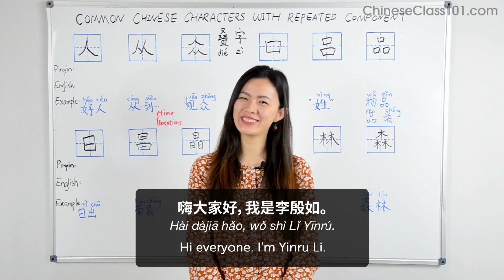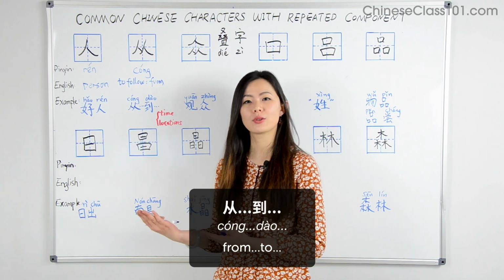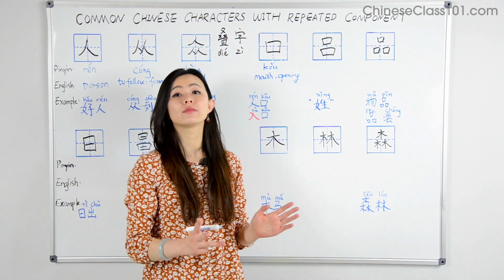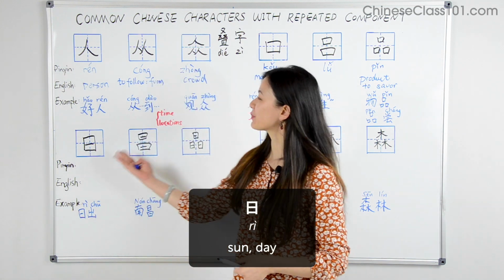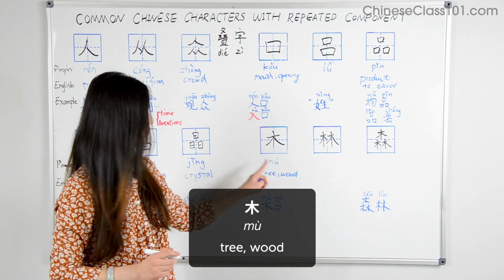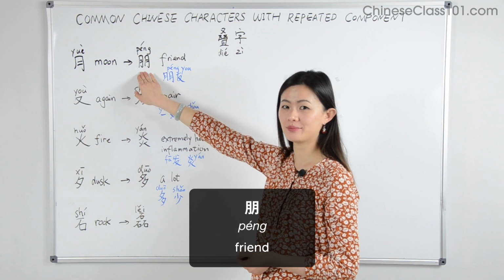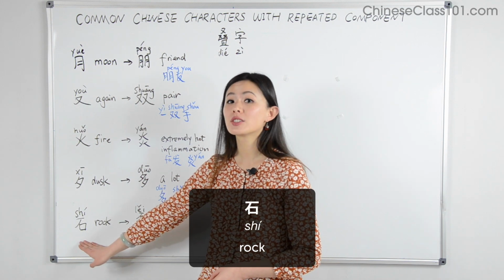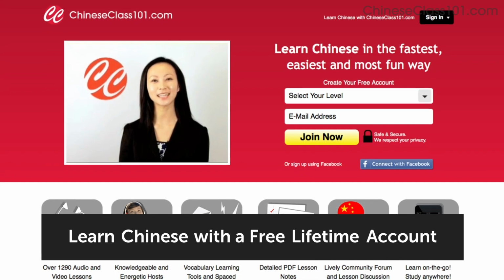Learn the Most Common Hanzi With Repeated Components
Want to learn to speak even more Chinese the fast, fun and easy way? Then sign up for your free lifetime account right now,

Step 3: Start learning Chinese the fast, fun and easy way!